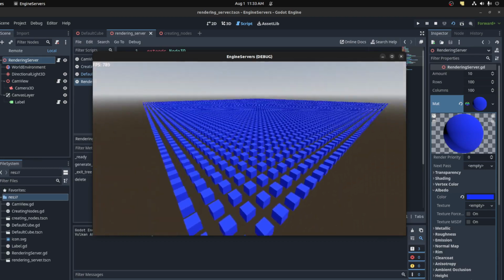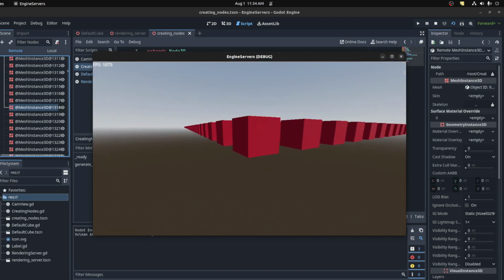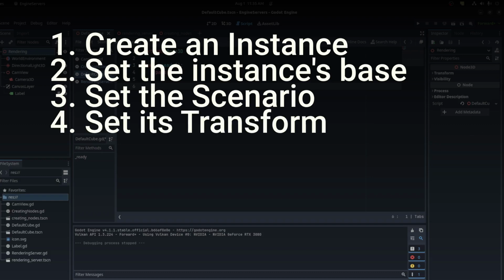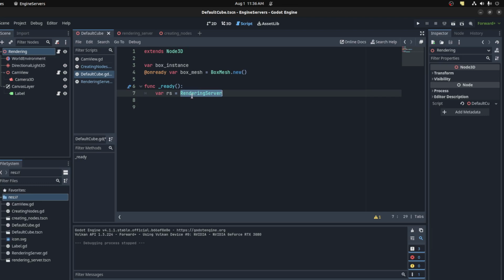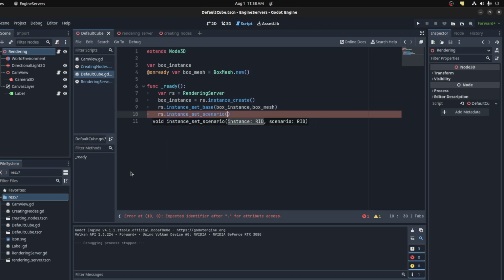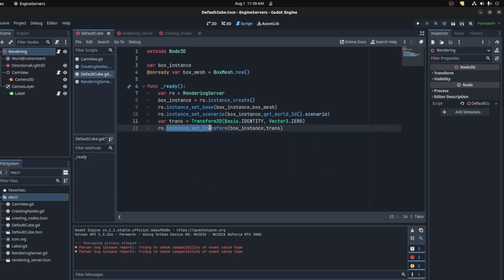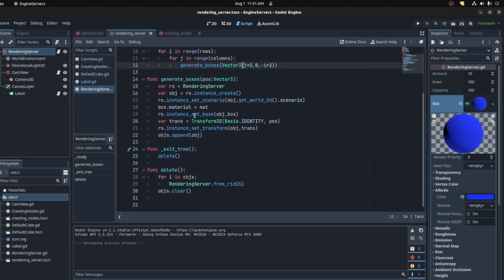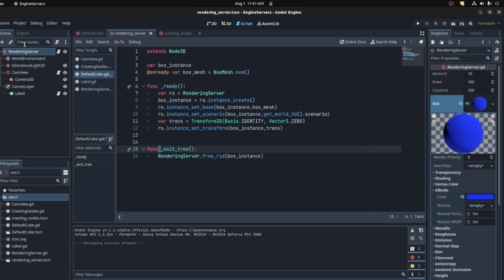Godot Rendering Server Tutorial(3D)